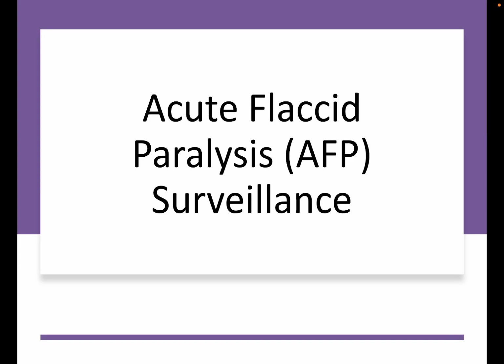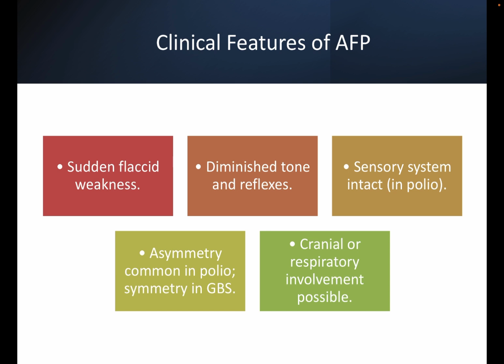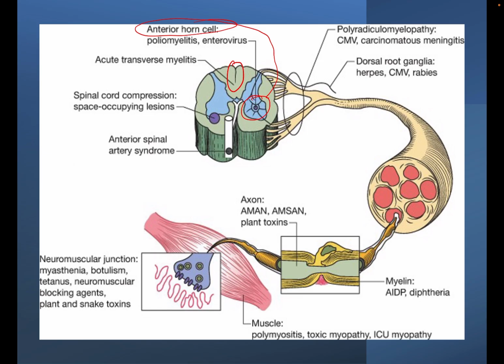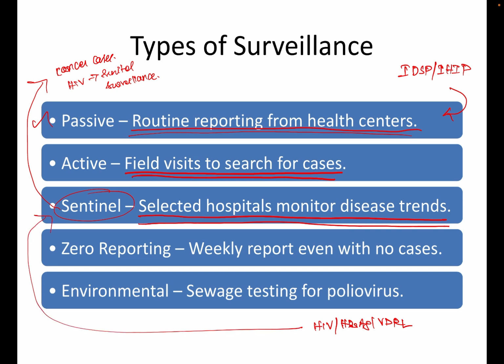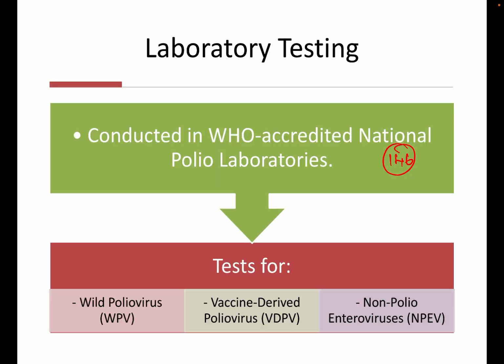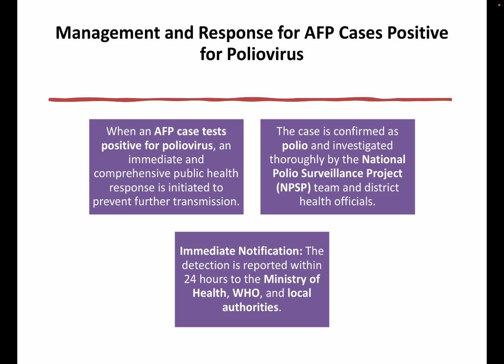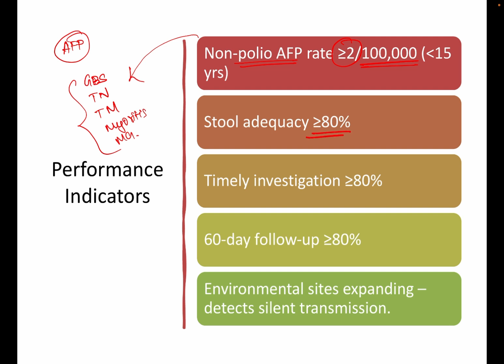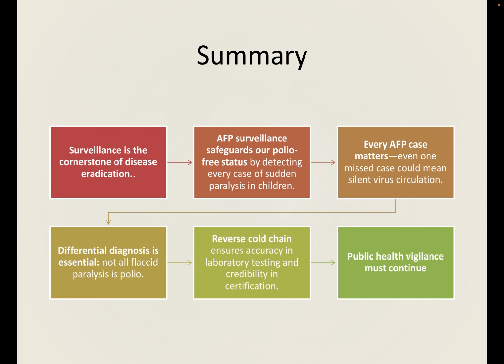Acute Flaccid Paralysis Explained | Polio Surveillance Made Simple for MBBS Students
This detailed explainer video simplifies one of the most important topics in community medicine — Acute Flaccid Paralysis (AFP) — designed especially for MBBS students preparing for university exams and public health professionals.

In this session, we explore:
 • What is Acute Flaccid Paralysis (AFP)? Understanding sudden onset of weakness in a child’s limbs.
 • Why AFP surveillance is vital: The backbone of the Global Polio Eradication Initiative, and how India achieved “Zero Polio Cases” certification through this system.
 • Age group targeted: Why all children under 15 years of age with sudden weakness must be reported as AFP.
 • Differential Diagnosis: Neuroanatomical classification of causes such as spinal cord lesions (poliomyelitis, transverse myelitis), peripheral nerve diseases (Guillain-Barré Syndrome), neuromuscular junction disorders (Myasthenia gravis, botulism), and muscle disorders (myopathies).
 • Reverse Cold Chain: The crucial system that maintains stool samples from the field to the lab at correct temperature for virological analysis.
 • Surveillance Types: Routine, sentinel, environmental, and special surveillance systems used to detect poliovirus in the community.
 • What happens when a positive AFP case is reported? Step-by-step explanation of sample collection, investigation, line-listing, and follow-up by surveillance officers.
 • Public Health Importance: How each case acts as a sentinel to ensure that no poliovirus silently circulates.

This video breaks down complex surveillance concepts into simple, visual, and exam-friendly language so that every student can understand the science behind India’s victory over polio.